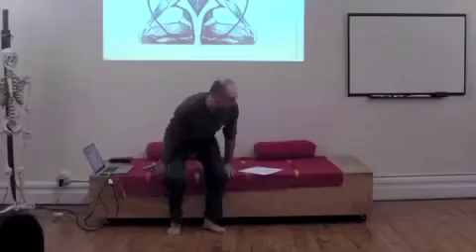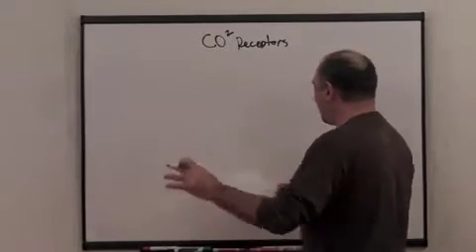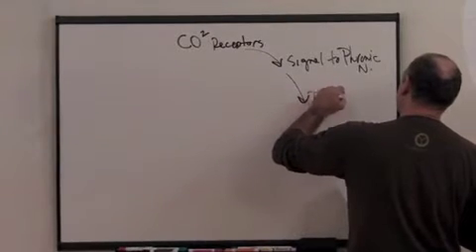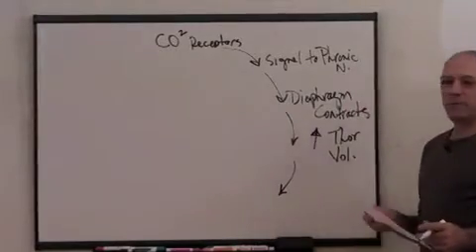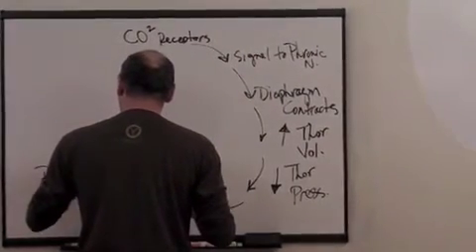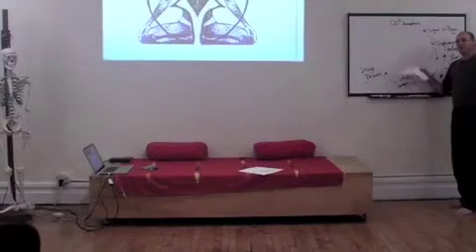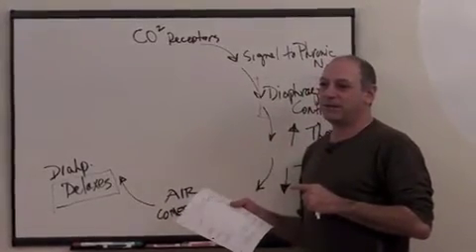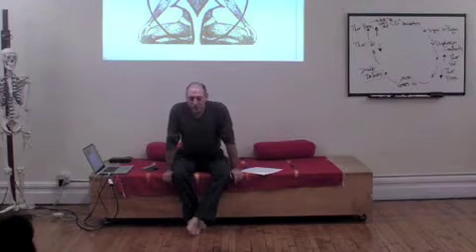What happens in your body to make you take that next breath? by Leslie Kaminoff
Leslie Kaminoff, world-renowned Yoga Educator, brings Yoga Anatomy to life Online in a New 9-Month Intensive Training Program